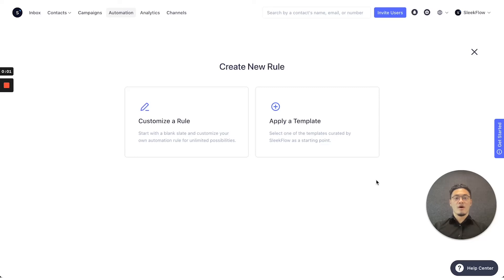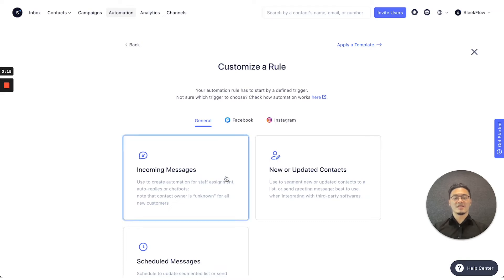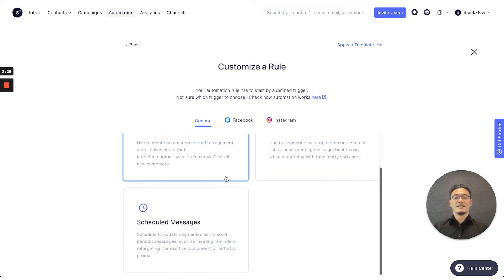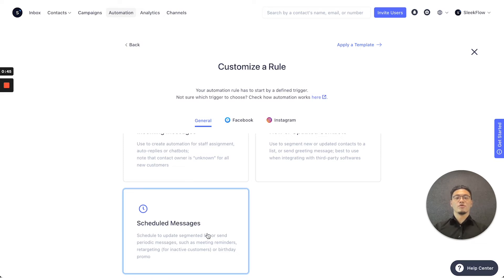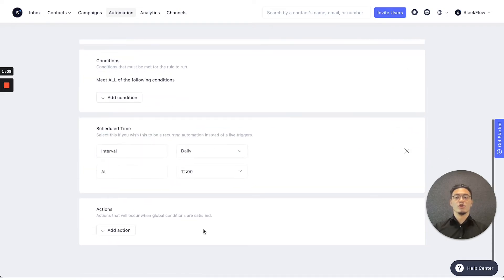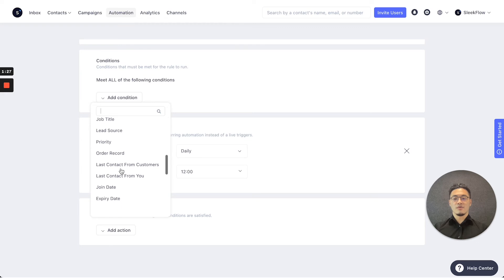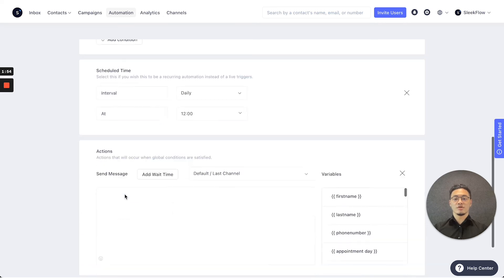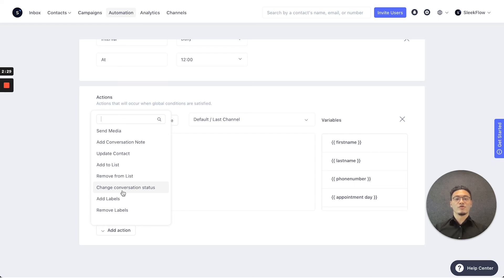How to schedule messages using 'customise a rule' | SleekFlow Tutorial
Learn how to schedule automated messages on WhatsApp and other channels using SleekFlow Automation. Ronald from SleekFlow walks you through the three automation trigger types—Incoming Messages, New/Updated Contacts, and Scheduled Messages. Perfect for sending birthday greetings or timed campaigns, the "Scheduled Messages" rule lets you set conditions and trigger times. Add labels, personalize messages, and streamline customer engagement effortlessly.